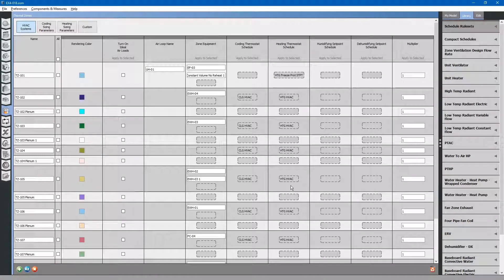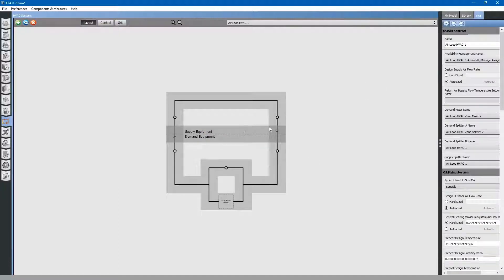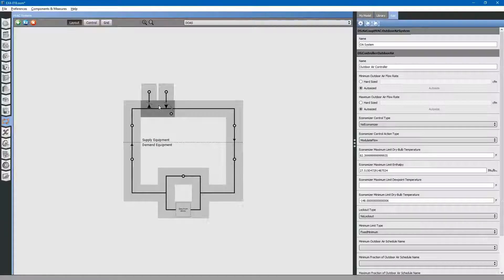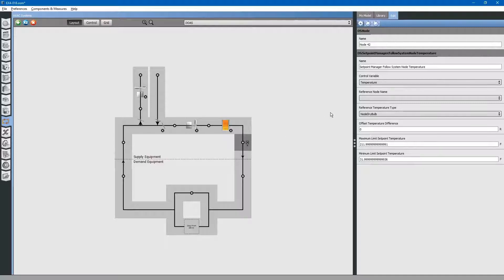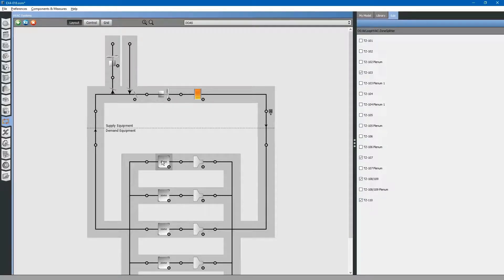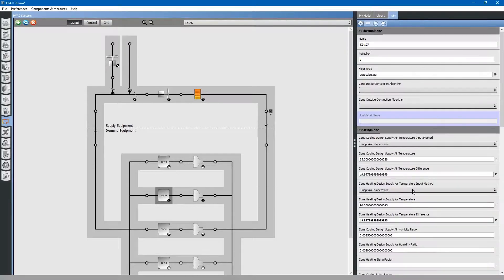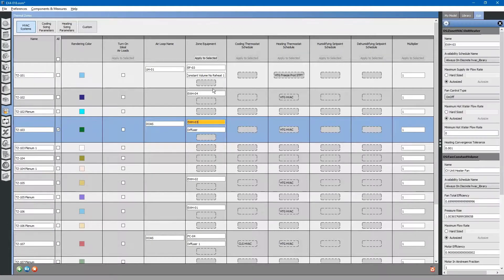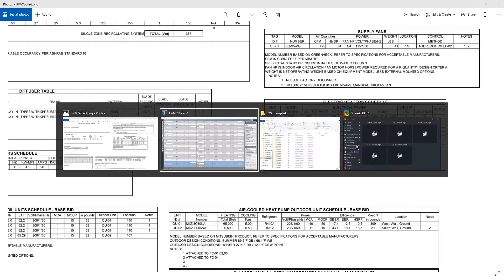Building Energy Modeling in OpenStudio - Add DOAS System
In this video, we will discuss how to add a dedicated outdoor air system.  We will also discuss sequencing of zone level equipment and loads.

Transcript:
Next, we will add our dedicated outdoor air system (DOAS). First, let's do some clean up on the thermal zones tab.
We have some zones that have cooling and heating schedules assigned to them, but they do not have cooling or heating equipment.
102, We don't have cooling equipment there. We can delete this schedule from that zone.
103, We don't have cooling. 104. We don't have cooling or heating.
105, We don't have cooling and it appears that we have an extra heater. We can delete this too.
106, No cooling. 107. No cooling. 108.
We do have cooling on 107. Let us add that back in.
108, No cooling.
Next, let us add in the dedicated outdoor air system (DOAS). Go to the HVAC systems tab.
Click the plus button. Scroll down to empty air loop. Add to model. Click in the middle.
We will renamed this. We will assign some properties to it.
We will allow it to auto size for now. Type of load to size on.
This is a DOAS, so we will size the system based on ventilation requirement.
We will auto size design outdoor air flow rate.
Because it is a DOAS, it will be a hundred percent outdoor air.
We will have to change this heating maximum system air flow ratio to 1.
We don't have any cooling tempering for this system. We only have heating.
We will change the supply air temperature design to 67°F.
We need to make sure that it's selected YES for 100% outdoor air in cooling and heating.
System Outdoor Air Method. We only have constant volume diffusers in the system so there will be no modulation of the airflow in the system.
We will use Zone Sum. If you do have airflow modulation in the system, with VAV boxes, you might go with the Ventilation Rate Procedure.
Next, we will go to the library tab. Search for air loop HVAC outdoor air system. Drag and drop it to one of the supply side nodes.
Select it to edit the properties. We will leave it auto size.
There is no economizer. We will leave this checked to no economizer.
There is no lockout. We will leave this checked for no lockout.
Next, go to the library tab. Browse for fan constant volume. This will be our exhaust fan.
Drag and drop it into place. We can rename this.
Next, go to the library tab again. Drag and drop our supply fan on to the supply equipment node.
We will rename this. We will leave all of these fans Auto sized for now.
Next, go to the library tab. Browse for coil heating electric. We have an electric ducted heating coil in the system.
Drag and drop it to the supply-side node. We will just leave it autosize for now.
Next, we need some way to control the electric heater.
OpenStudio uses setpoint managers for control. Browse for setpoint manager.
There are various different control strategies that you can use. We will select node temperature.
Drag and drop to the node. Select to edit its properties.
We will be controlling temperature at this point in the ductwork.
We need a reference node to know how much heat to input in order to maintain the setpoint.
Our reference node will be right before the electric heater.
This node right here. Node 60. Drop-down and select node 60 for the reference node name.
We will leave this at dry bulb. We will set the supply air temperature to 67.
There will be no minimum...oh...excuse me.
We will just set both of these to 67.
We don't have any cooling equipment, so this setpoint really won't do anything.
Next, we need to add in our zones and some diffusers. Go to the library tab and browse for air terminal constant volume no heat.
This is just a simple diffuser.Drag and drop it into place. Next, select the branch splitter.
You can see on the right a list of thermal zones pops up from our project.
Add in the thermal zones that are applicable to this DOAS.
Next, let's select the zones starting with this zone at the top.
Most of this information is populated from the main supply air system, so we don't have to worry about zone sizing.
You would only use this if you had VAV boxes.
Scroll down and click the drop down for Account For Dedicated Outdoor Air System. We will select YES for this.
This tells the program to add in the DOAS load effects on that zone before the program calculates equipment sizes at the zone level.
For control strategy, we will just leave it at neutral supply air.
If we leave these two at auto sized, the program will use the default values for neutral supply air.
You will have to reference the EnergyPlus documentation to find out what those values are.
For our purposes, we will hard size these: low=66 , high=67.
Again, this will not matter because we don't have cooling control on the system.
Do this for the rest of the zones.
In retrospect, it looks like the low setpoint would actually be 67.  This is our supply air temperature from the DOAS.